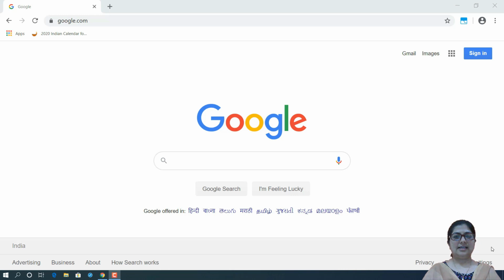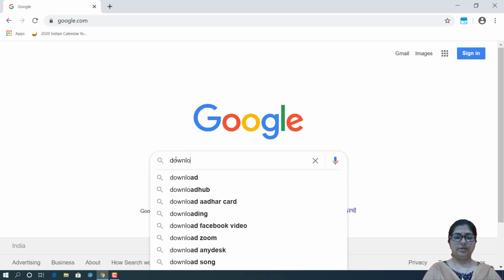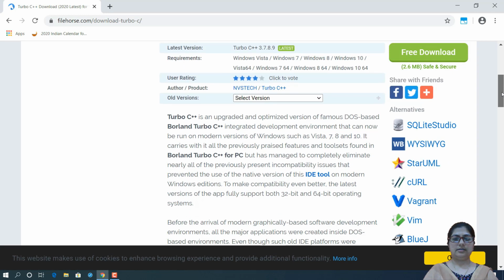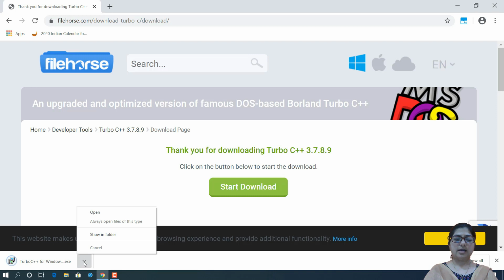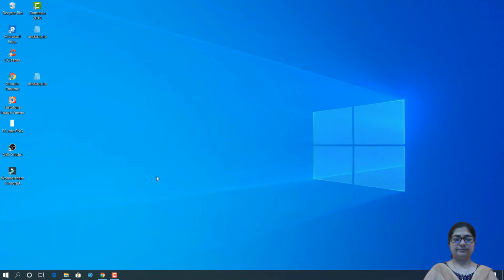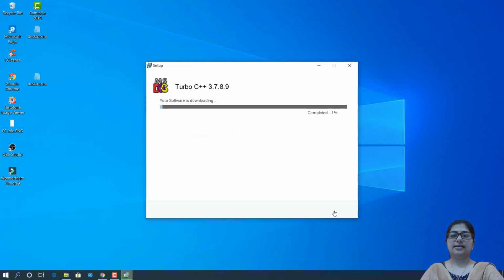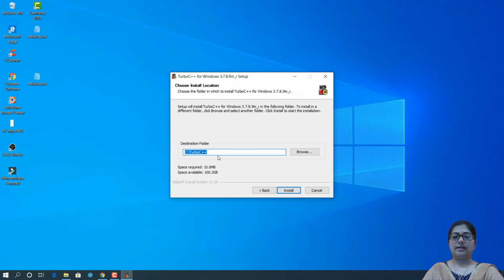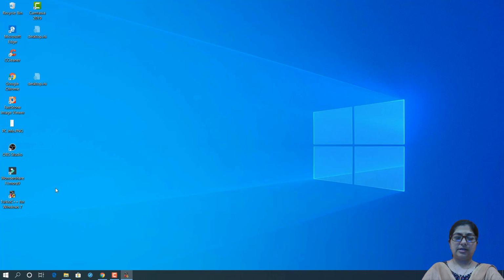C++ Programming Tutorial - 2 - How to Install Turbo C++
In This Tutorial Video :
1) How to easily install Turbo C++ in your Computer System(PC).
2) Simple step by step Process to install of the setup of Turbo C++ in your Computer System.